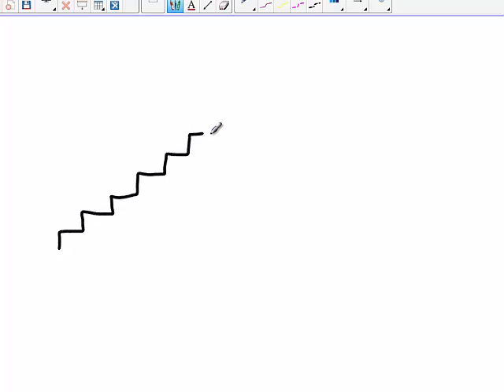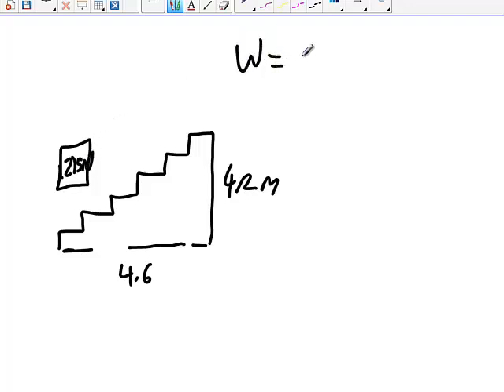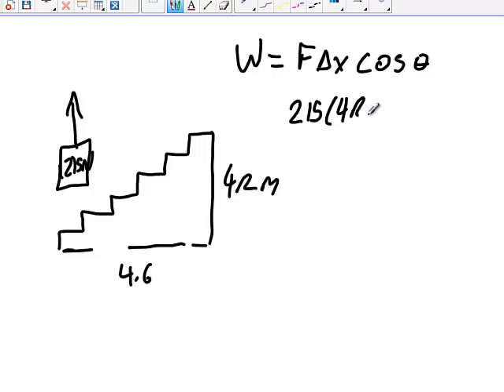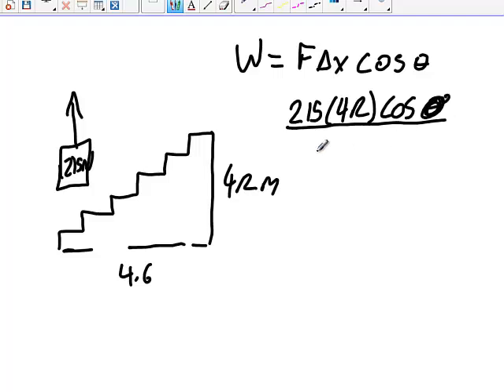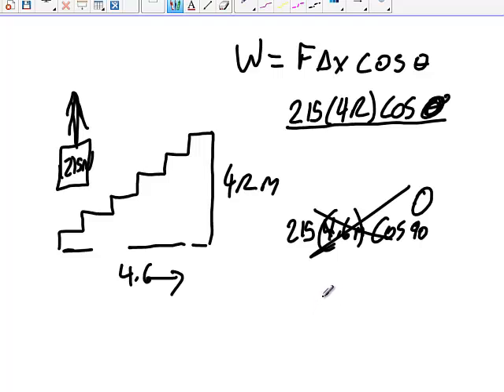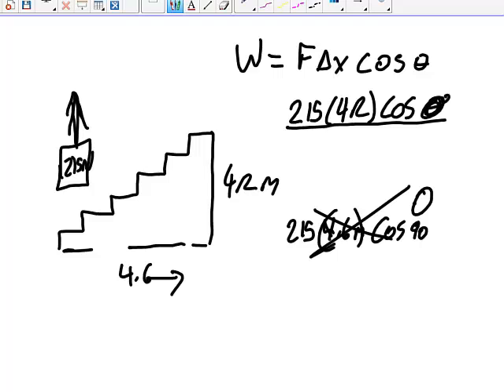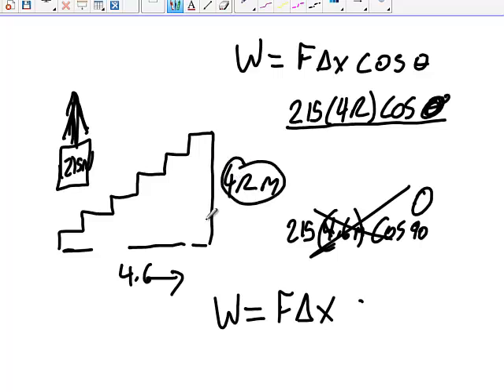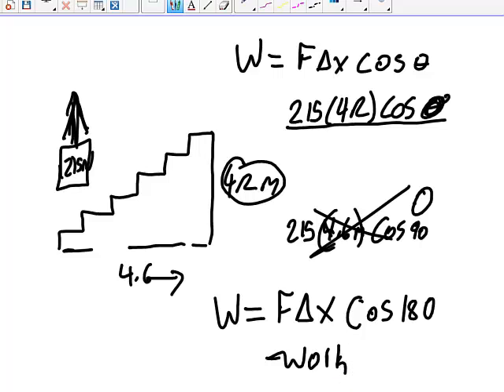#6 page 215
SOlution